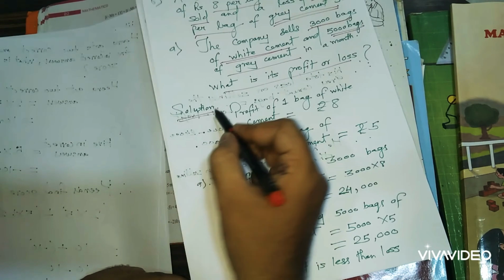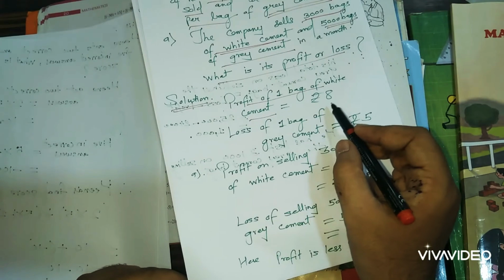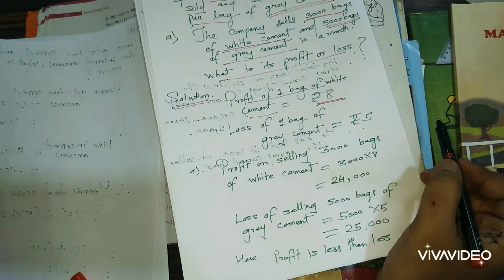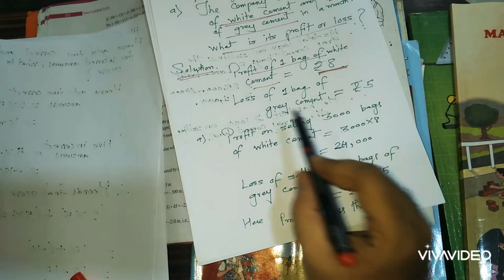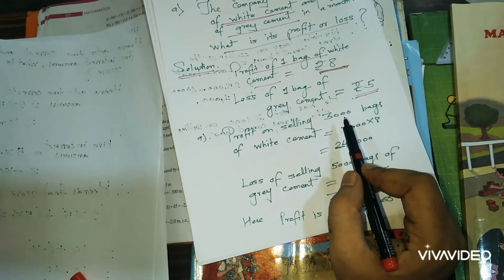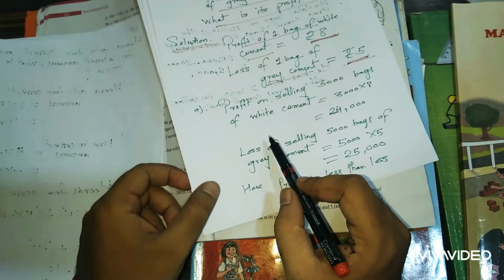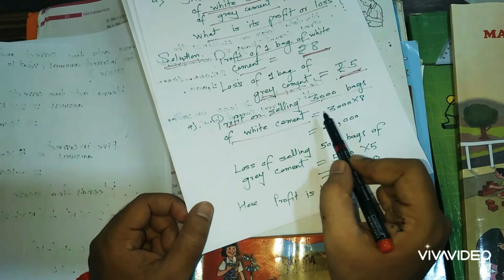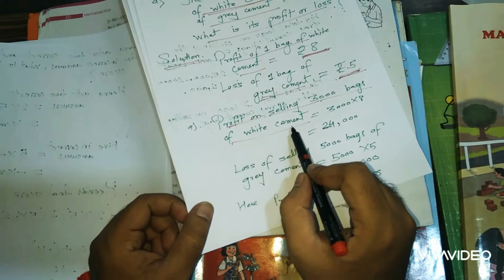|| CLASS 7 || L NO 1 INTEGERS || EXERCISE 1.3 EXAMPLE 8 || N CERT ||